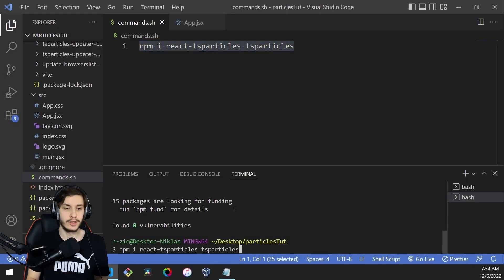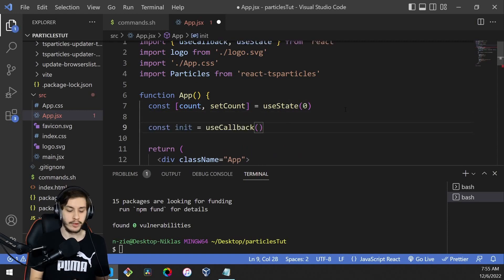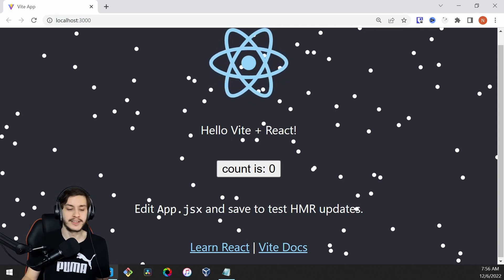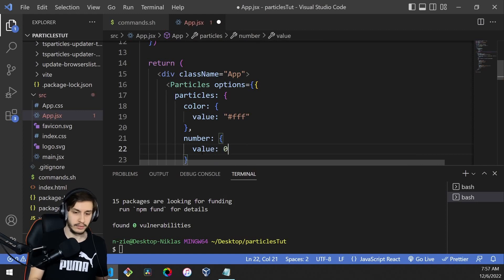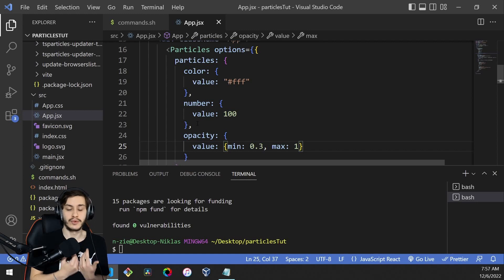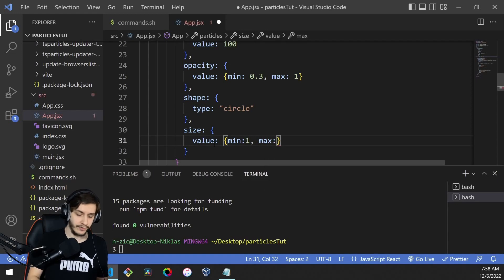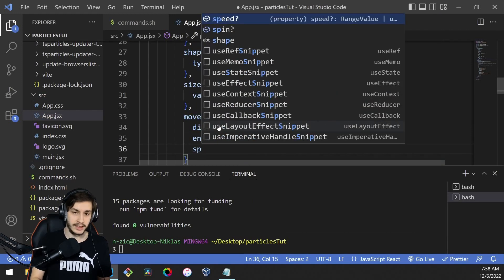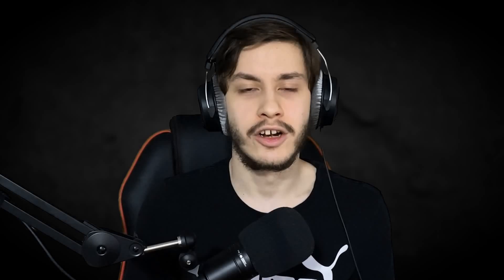Using TSParticles in React to Add Snow to Your App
Particles can be an awesome way to make your website stand out. So let's take a look at how to add animated snow to your React App using tsparticles.

Timestamps:
00:00 Setting up the Particles Component
00:56 Configuring Custom Snow Particles
02:00 Adding movement